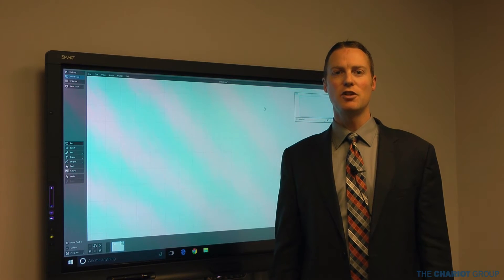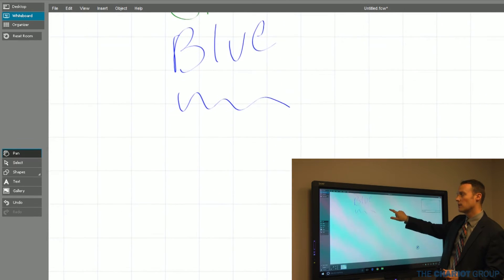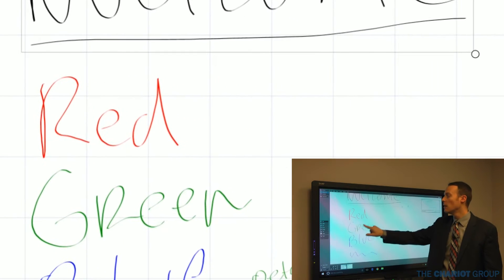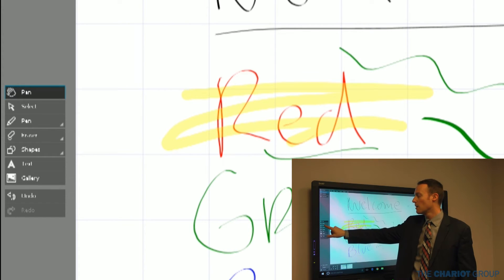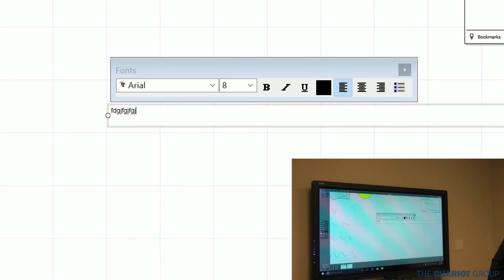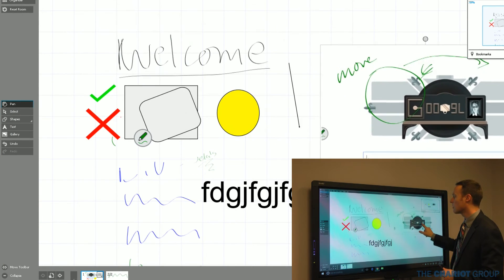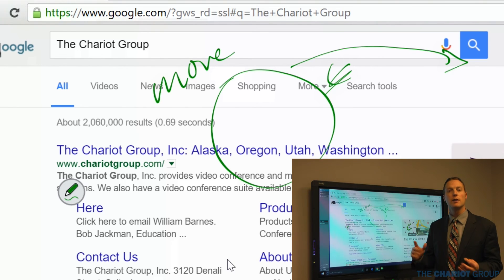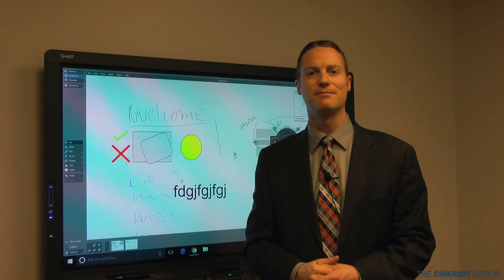SMART Meeting Pro Basic Training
This is a basic training video for SMART Meeting Pro, which is the software on the business SMART Boards.